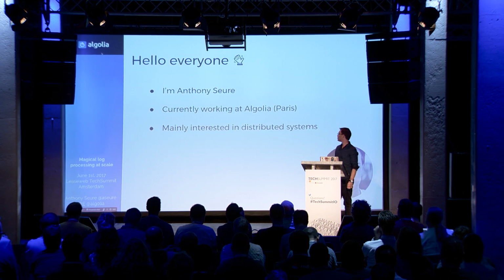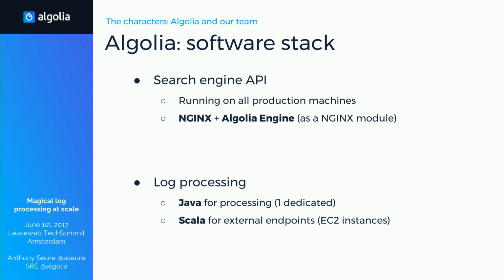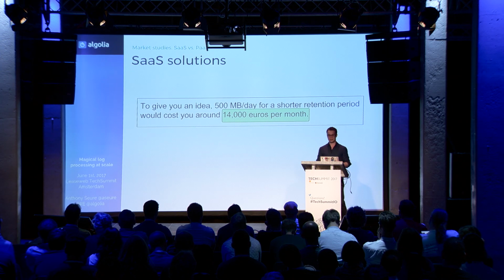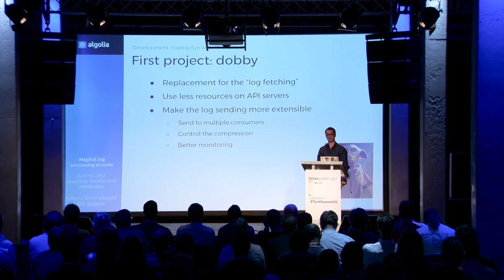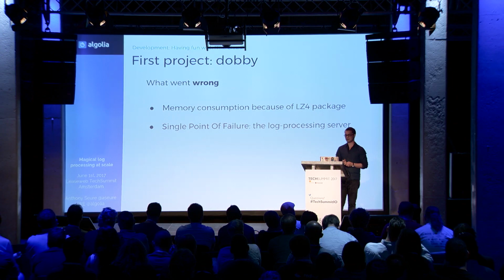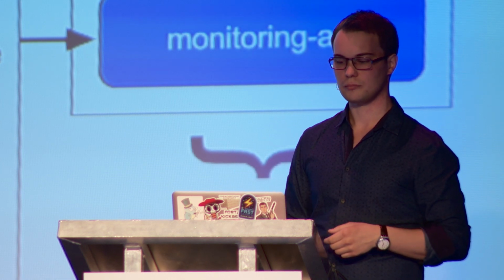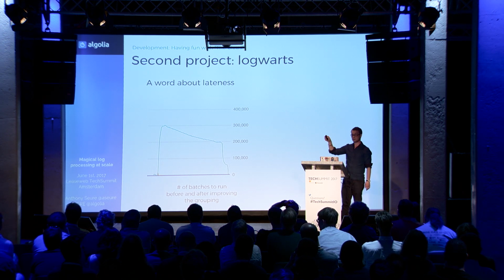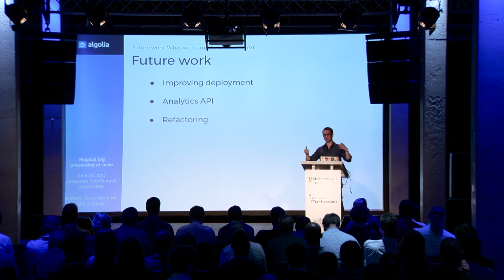Building a magic and reliable pipeline in the cloud, Anthony Seure, Algolia, TechSummit Amsterdam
With more than 2800 customers and 60 billion API calls each month reliability is a must at cloud-based search company Algolia. During his presentation at TechSummit Amsterdam, Anthony Seure a Site Reliability Engineer at Algolia spoke about how sleep was the main constraint when the processing pipeline was redesigned. By keeping the system running the Site Reliability Engineers, or Sleep Reinforcement Engineers (SREs) as they preferred to be known, made sure the whole system was highly reliable. As much as the team would have like to call forth Harry Potter’s magic it relied on crafty use of multiple cloud services and removing single points of failure.